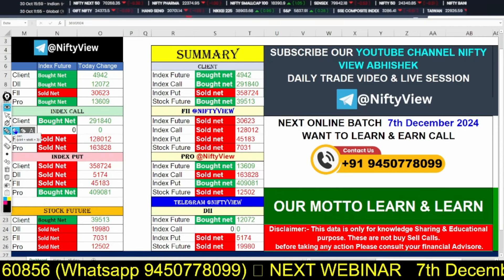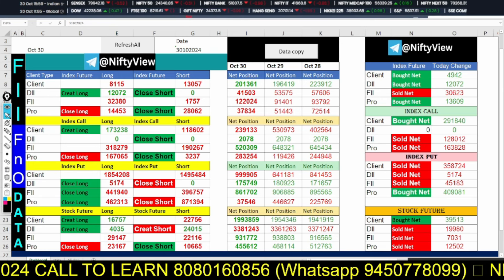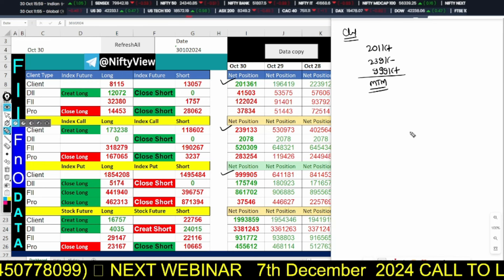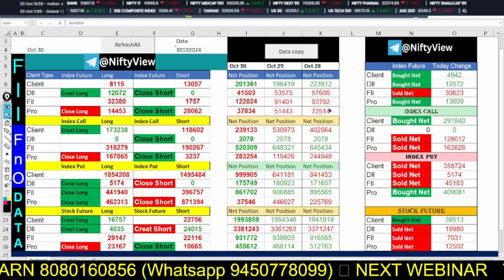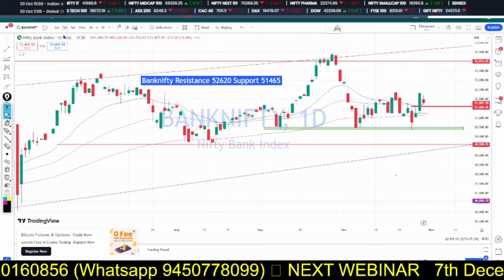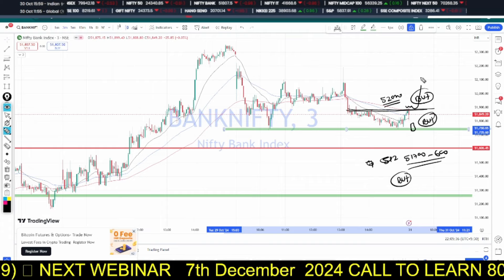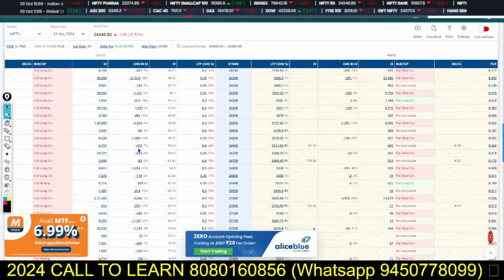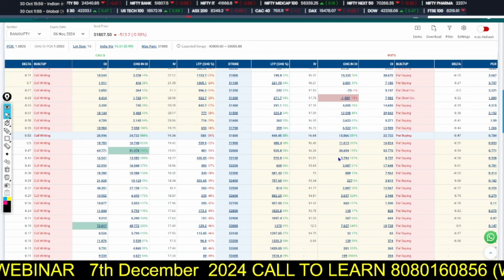fii data analysis for tomorrow 📍 FII DII Data Analysis For thursday 31 october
fii data analysis for tomorrow 📍 FII DII Data Analysis For Tuesday 29 october ‪  @niftyview_
bank nifty weekly expiry day strategy
 fii dii data analysis today
 fii dii data today
 fii dii data analysis
 fii and dii data analysis today
 today fii dii data analysis
 nifty banknifty prediction tomorrow
 nifty bank nifty
 Aakanksha Gupta youtube channel
 nifty and bank nifty prediction
 market psychology
 stockmarketpsychology
 option chain in excel
 banknifty options for tomorrow hindi
 midcapnifty options strategy
midcapnifty kya hai
midcapnifty zerodha
nifty vs midcapnifty

●▬▬▬▬▬▬▬▬▬▬▬▬▬▬▬ஜ۩۞۩ஜ▬▬▬▬▬▬▬▬▬▬▬▬▬▬▬●
5 YouTube Channels मेरे  Stock Market success के लिए ।
Zee Business LIVE | Share Bazaar | Investment Tips Business & Financial News|Anil Singhvi | Zee biz
Happiest Minds Share Q1 Results ( 1 WARNING ) ⚫ Happiest Minds Technologies Stock Price Target 🔴SMKC
Stock Market का Commando
NIFTY PREDICTION & BANKNIFTY ANALYSIS | NIFTY TOMORROW & WEEKLY ANALYSIS

midcapnifty tomorrow prediction
midcapnifty expiry day strategy
midcapnifty expiry analysis
midcapnifty analysis
midcapnifty for tomorrow
midcapnifty prediction for tomorrow
midcapnifty trading
tomorrow market prediction
tomorrow market analysis
cnbc awaz
zee business
।। Thanks For Being Here On Our YouTube Channel ।।